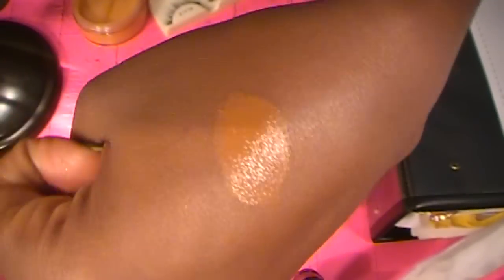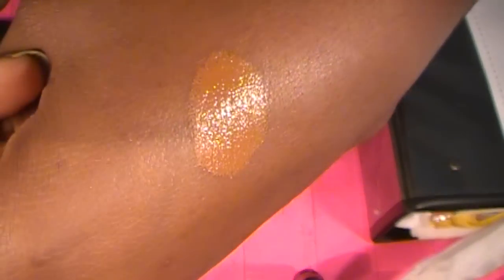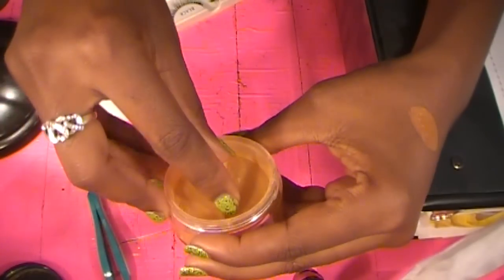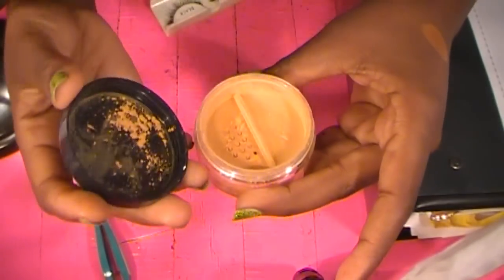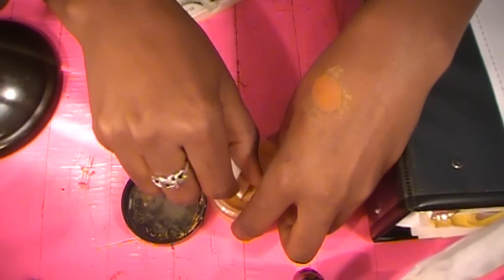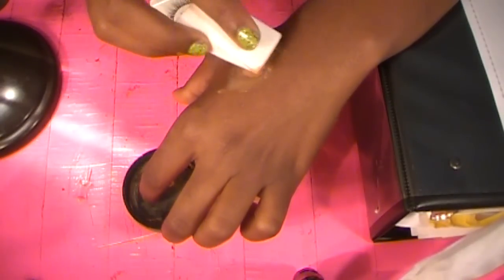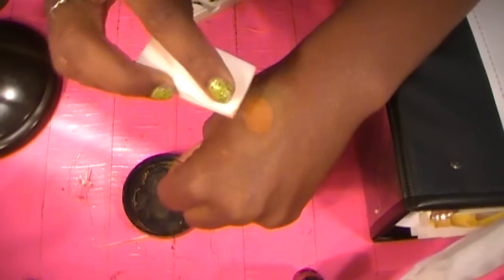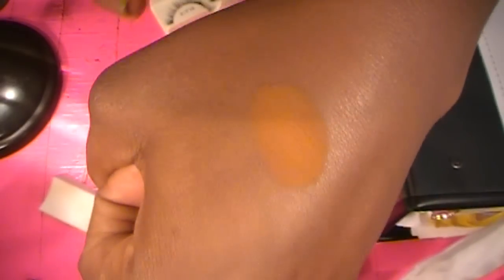Ruby Kisses HD set 'n forget DEMONSTRATION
***BEWARE:This powder does leave a ghostly white cast in flash photos.***

This is just a clip of a video I filmed showing you how awesome this setting powder is. I cannot believe how amazing this stuff is. The best thing about it is it's only 5 dollars. Yes girl, 5 dollars! LOL!

─KEEP IN TOUCH WITH ME BELOW─